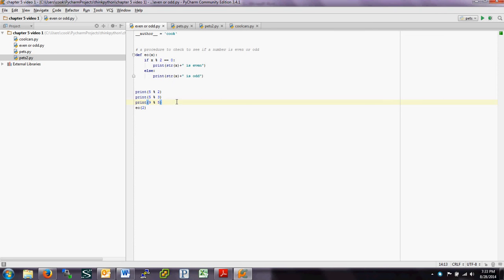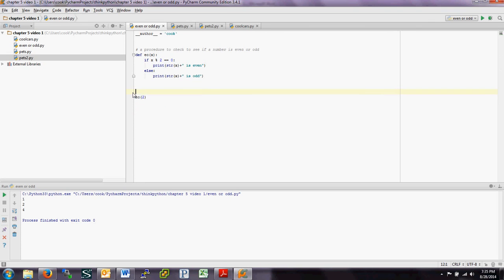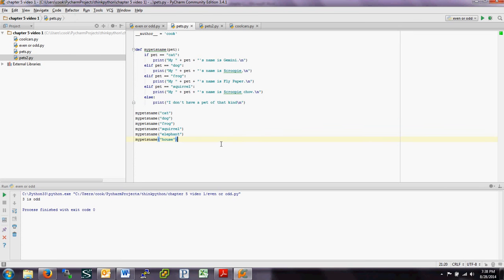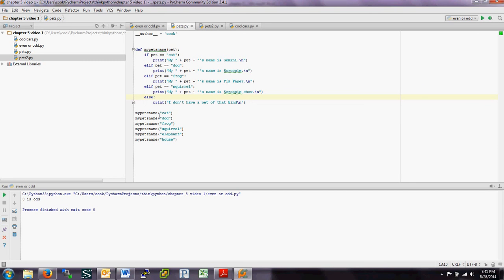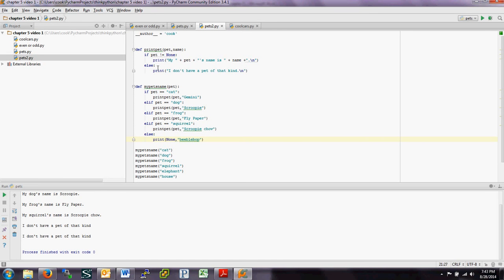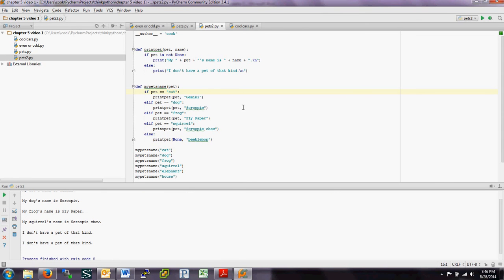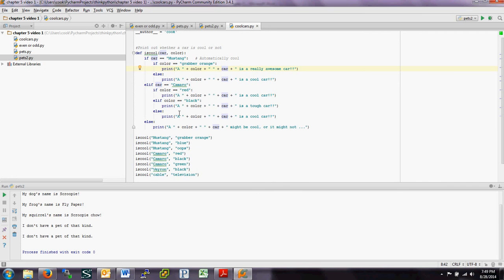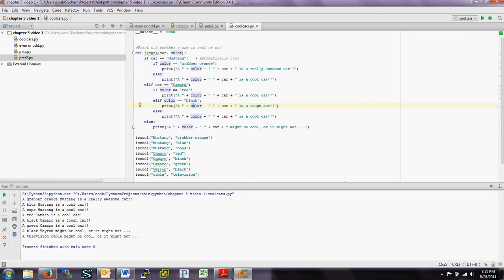chapter 5 video 1